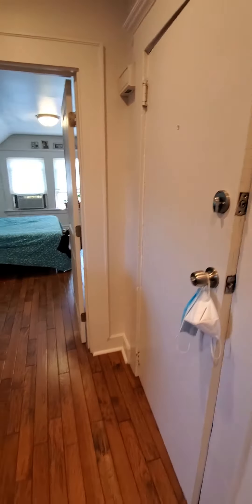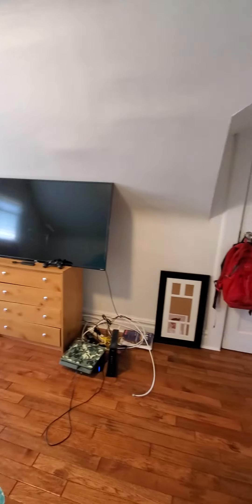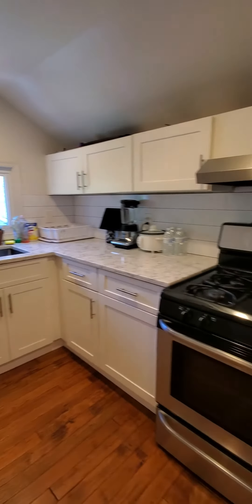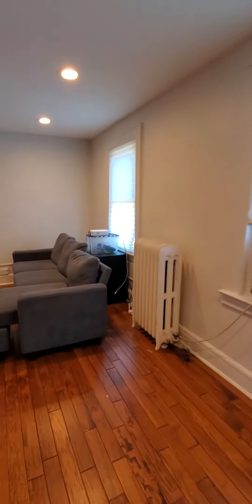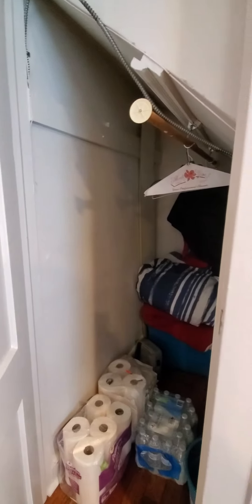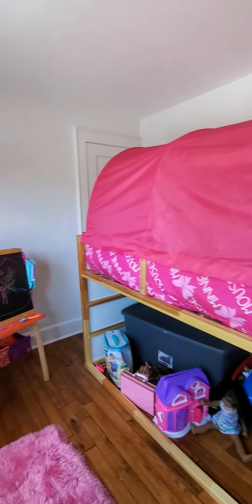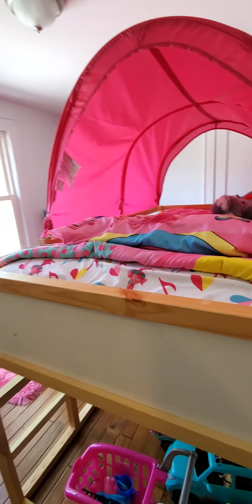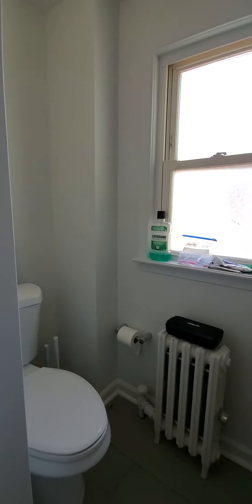18 Olive Street #3, Bloomfield - 2BR w/in-unit washer/dryer $1800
Newly renovated 2 BR apartment on 3rd floor of a home nestled on a cozy street close to GSP, nearby train/bus, parks (Splash Park at Watsessing) and Bloomfield Center (shops, restaurants and and special events throughout the year). Boasting beautiful hardwood floors, stainless steel appliances and in-unit washer/dryer for your convenience, the exposed brick column in the open floor plan living/dining room are a show stopper. The location provides all the access needed to quickly get into NYC while allowing the benefits of suburban living. It's completely move-in ready, just bring your decorating ideas. Tenant will have one assigned off-street parking space. No access to backyard since Parks are close by. Utilities are split according to household. Virtual showings only at this time.